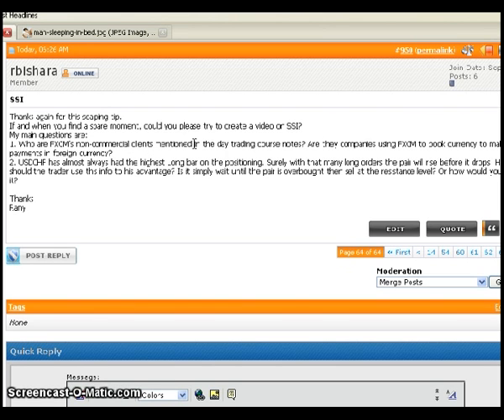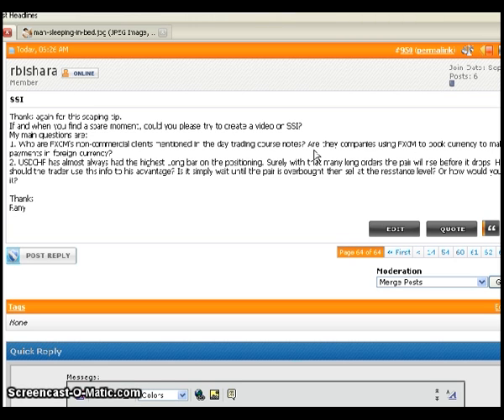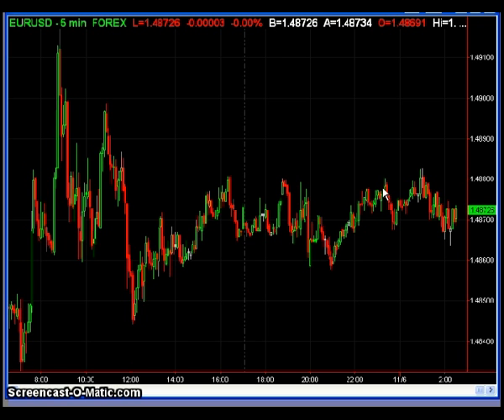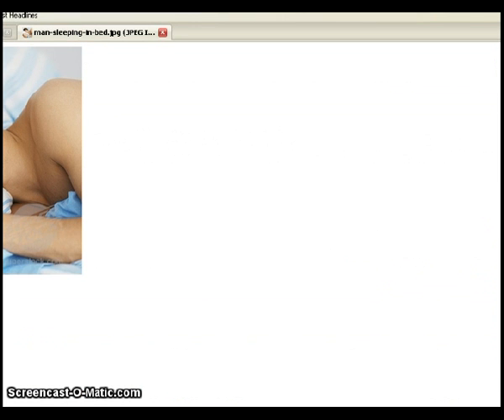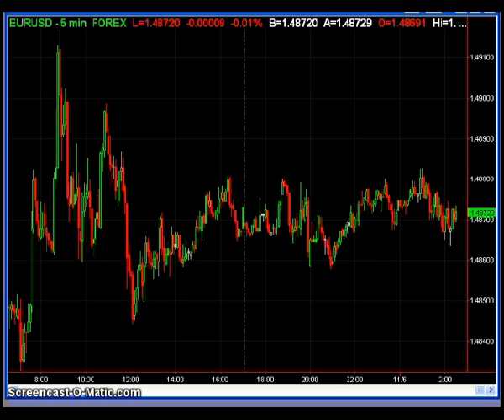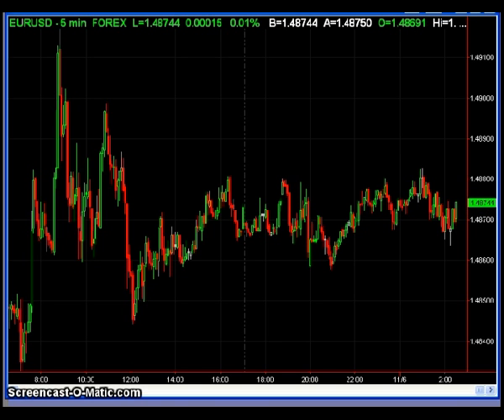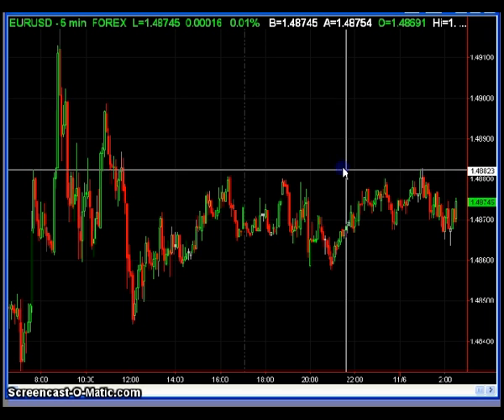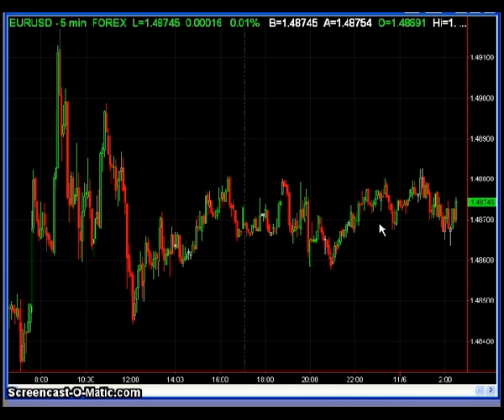Nov6 DailyFX Forum Highlights 4AM